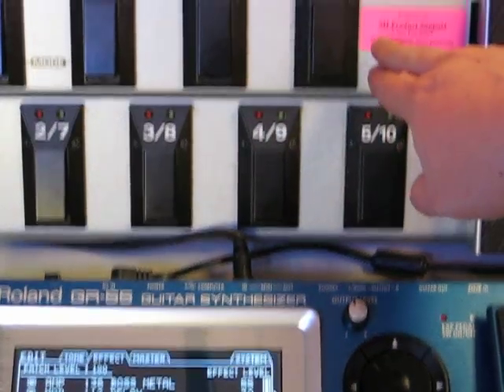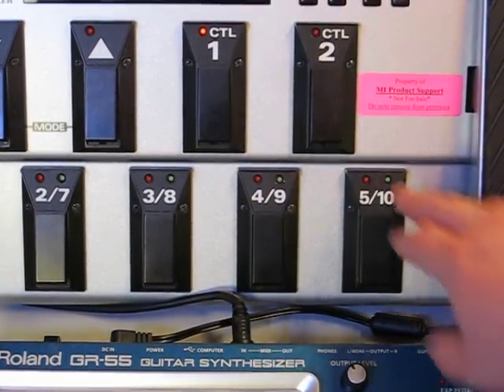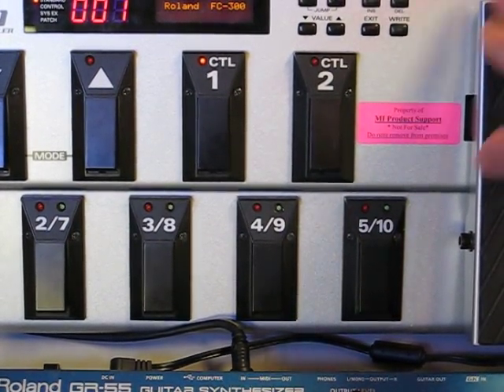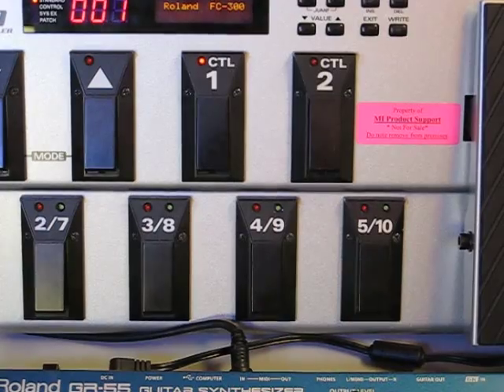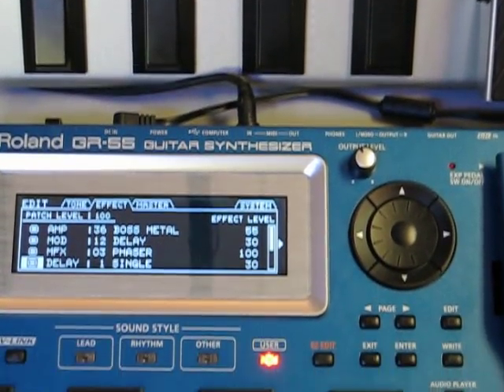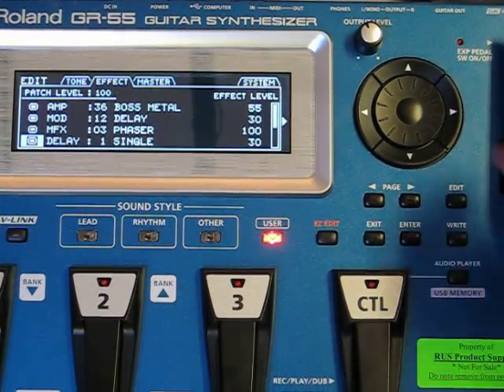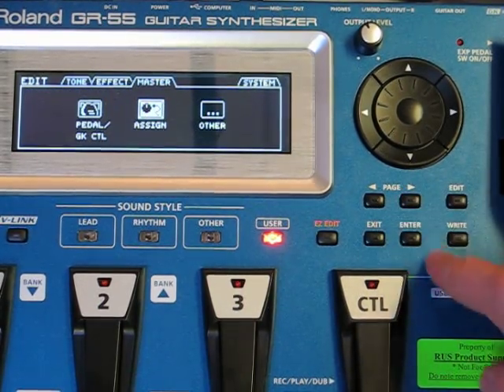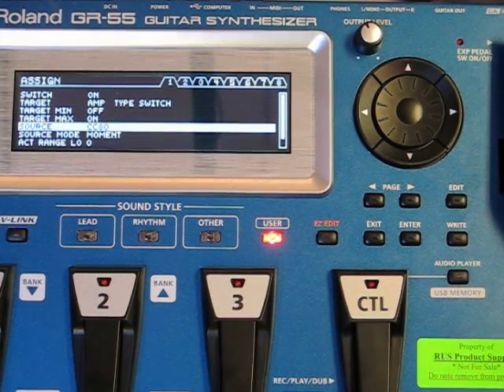GR-55 Midi Assign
Assigning settings in the GR-55 to be controlled via MIDI. This example uses the FC-300 MIDI Foot Controller.